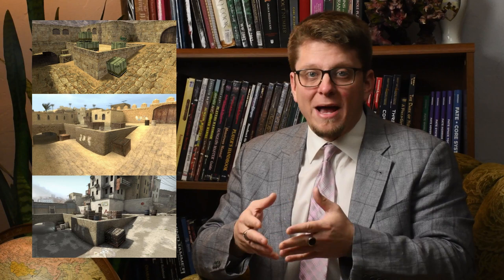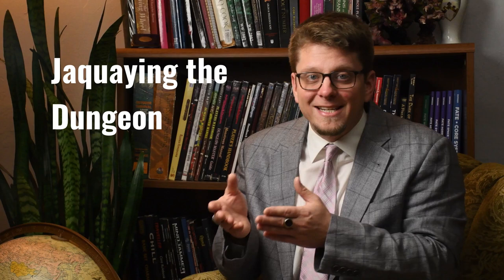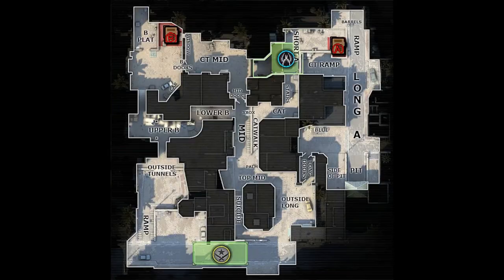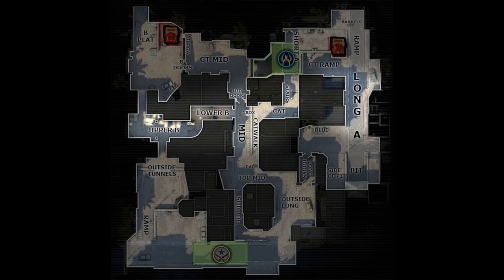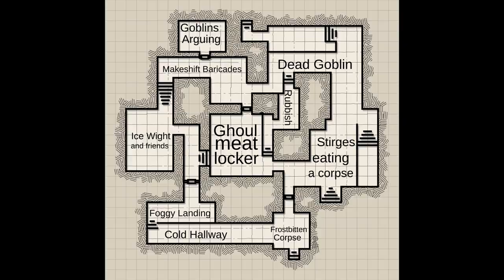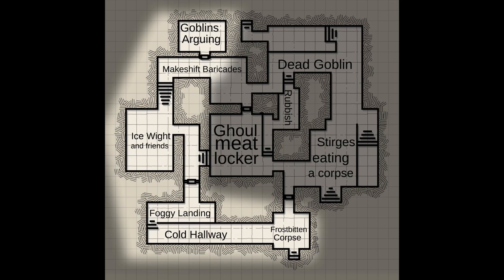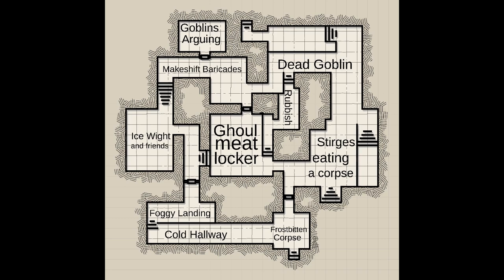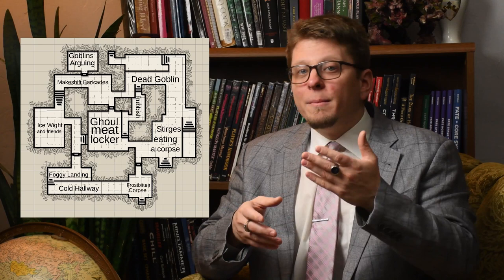Play Counter Strike, Make Better D&D Dungeons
By understanding the level design philosophy of Dust 2 from Counter Strike, we can better get our head around how to design better D&D dungeons. Early D&D module designers, like Jennell Jaquays, were pivitol in making some of the most foundational FPS level designs too, so it only makes sense to learn from their experiences!